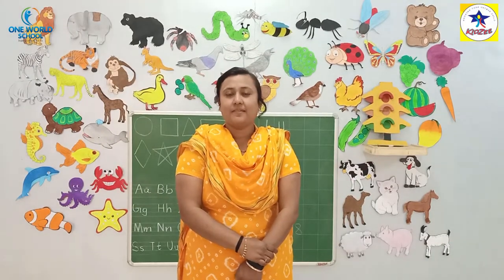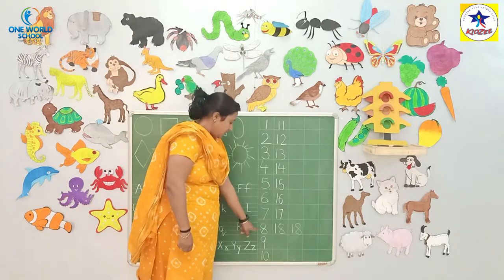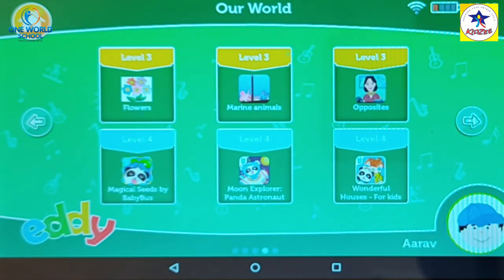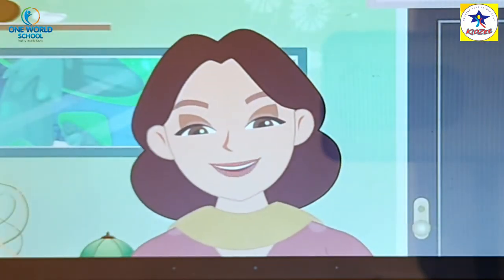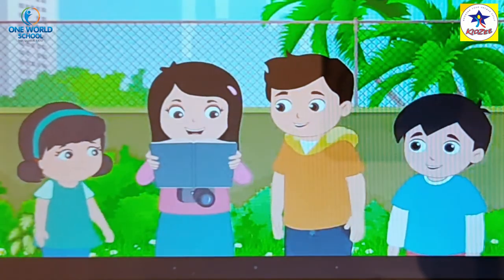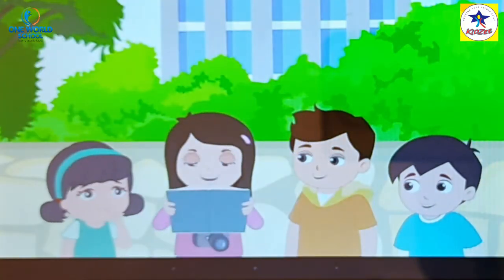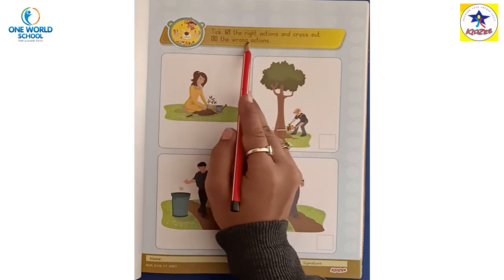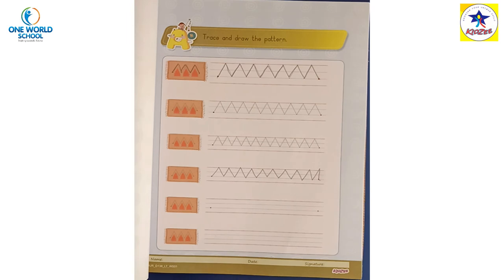Nursery.Day-138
80ft Road,
Wadhwan,
Surendranagar-363035